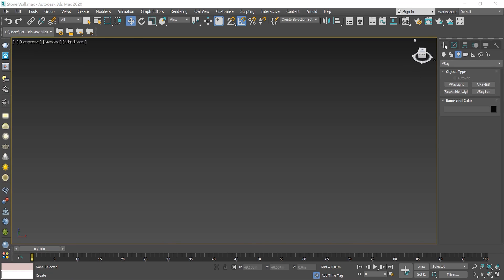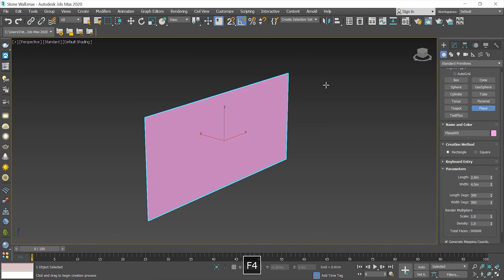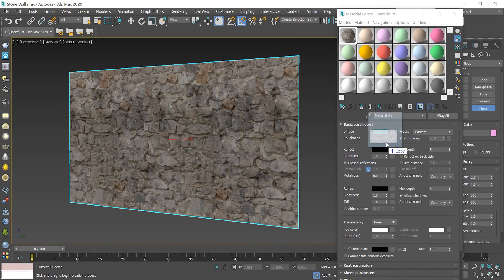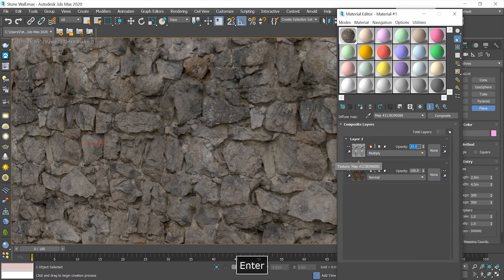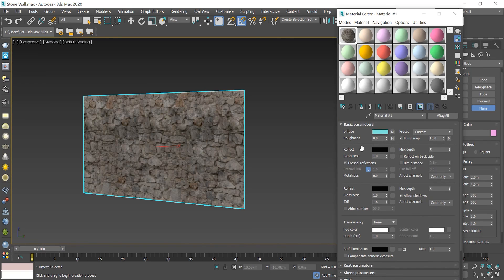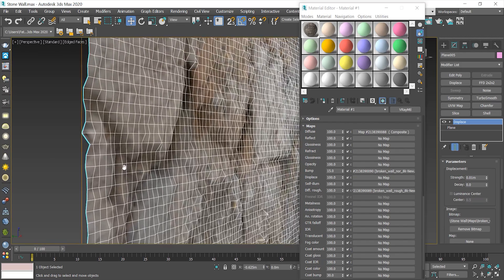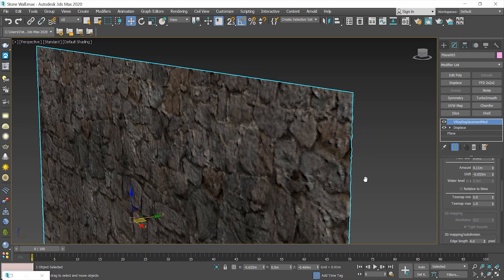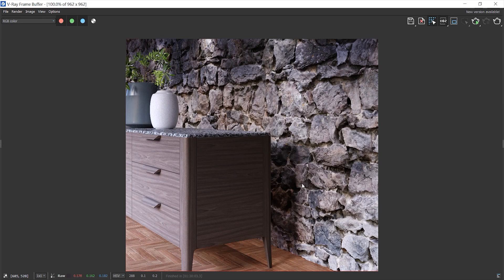V-Ray Displacement Mod in 3Ds Max 2020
In this video I'm gonna show you how to create realistic "Stone Wall" for interior and exterior projects